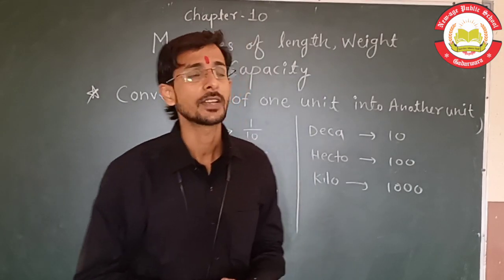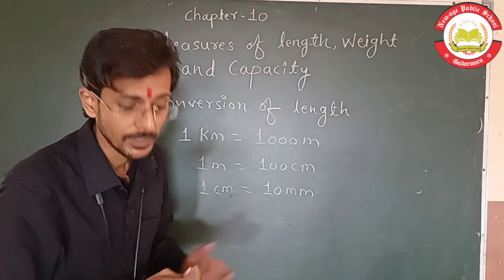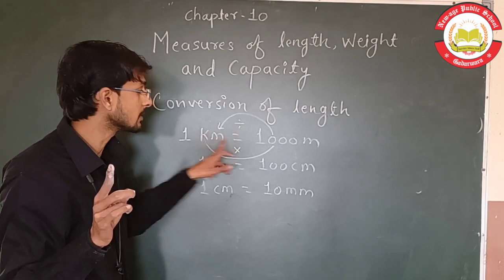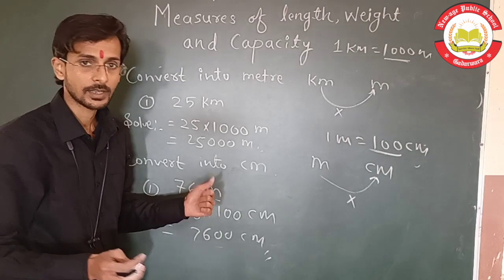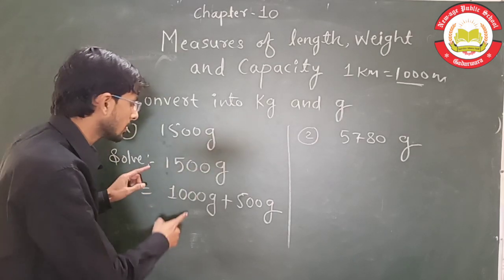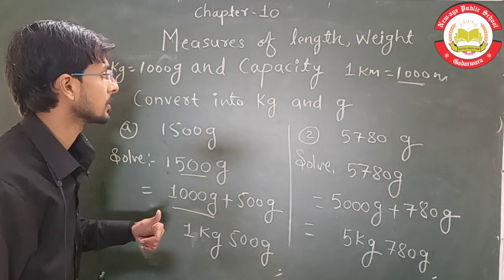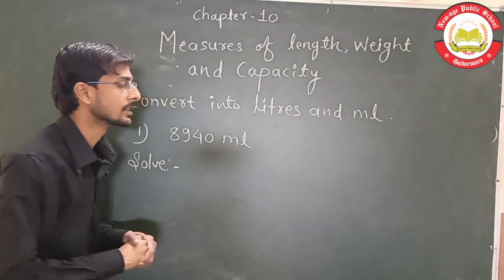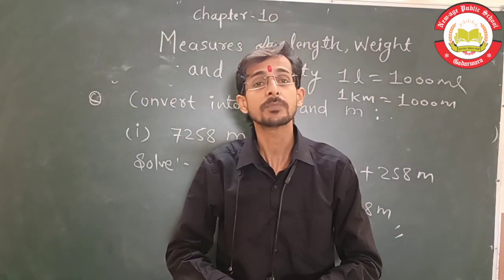Chapter - 10 Measurements of length , weight and capacity (Part - 03)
Class - 4th
Subject - Mathematics